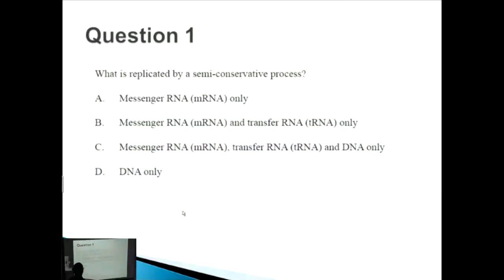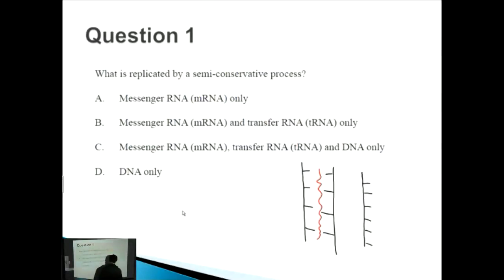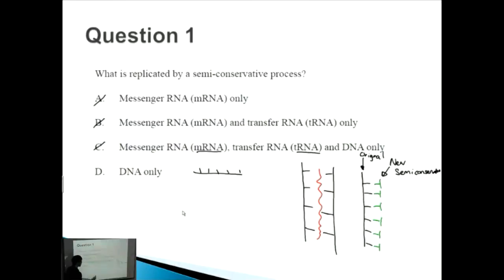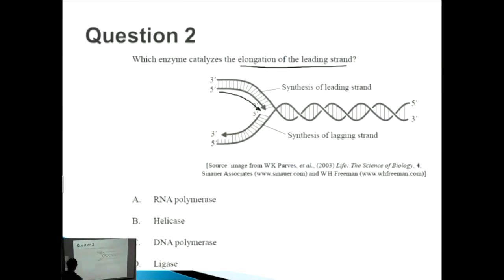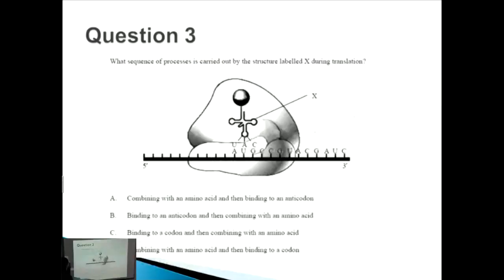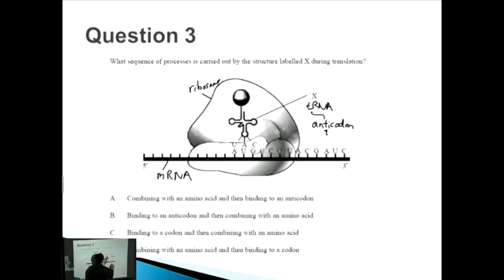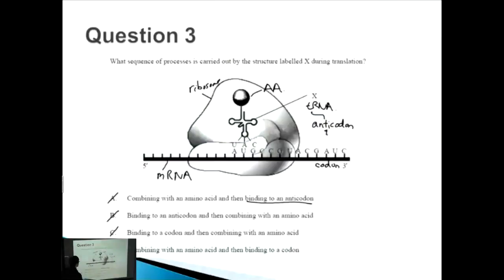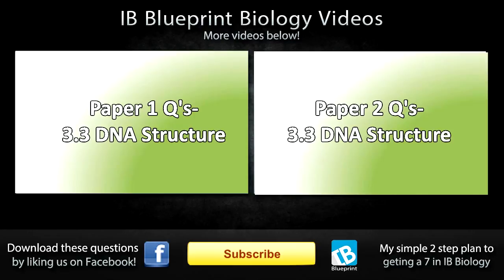DNA Replication, Transcription & Translation - IB SL Biology Past Exam Paper 1 Questions